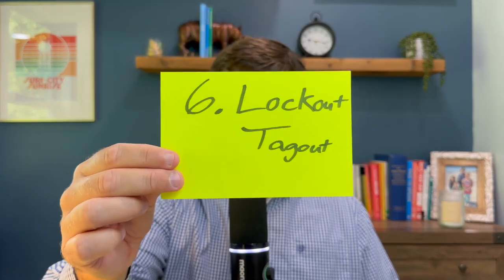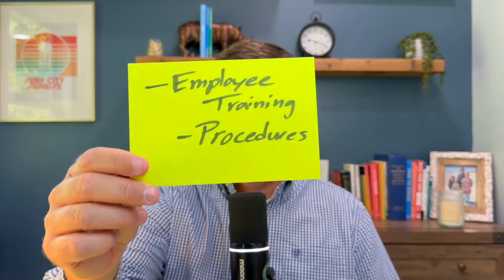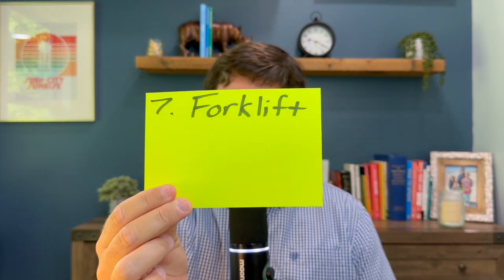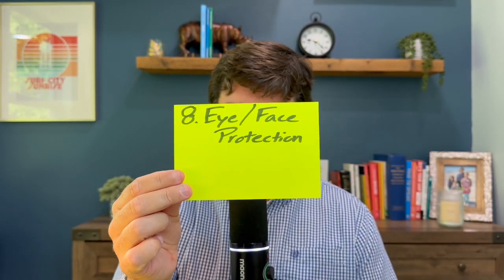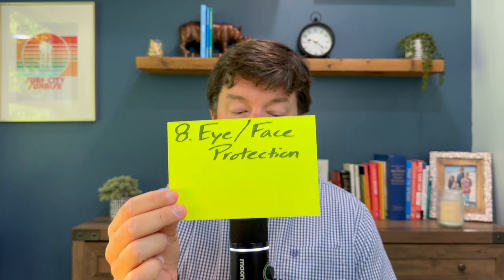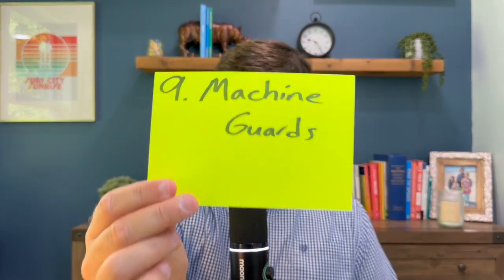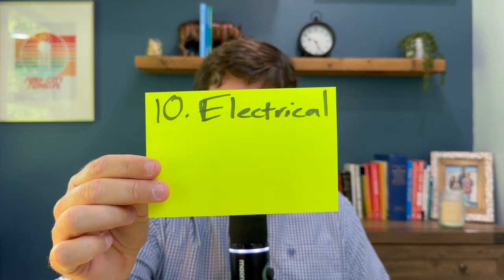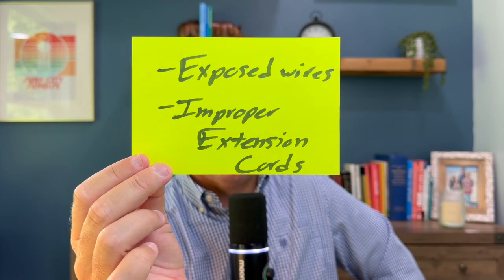30 Part 2 Top OSHA Violations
Worried about OSHA violations showing up at your facility? This video gives you the second half of the Top 10 Most Common OSHA Violations — and more importantly, how to prevent them. If you're a busy safety manager, safety supervisor, or operations leader, this episode is packed with real-world advice you can apply immediately.

In this video, Safety Coach David Sawyer walks you through OSHA violations #6 through #10 with clear explanations and fixes for:

🔒 Lockout/Tagout failures and how to improve employee training & machine-specific procedures

🚜 Forklift safety (a.k.a. powered industrial trucks), with tips for certifications and daily inspections

👓 Eye and face protection compliance and how to choose the right PPE for the job

🛡️ Machine guarding best practices — and why guards get removed (and how to stop it)

⚡ Electrical safety violations, like exposed wires and improper cord use

🆓 BONUS: David shares a free downloadable OSHA Audit Checklist you can use to prepare for — or respond to — an inspection. It's practical, easy to use, and could save you major headaches.

👀 Plus, stay until the end for an important bonus hazard not on the OSHA Top 10 that every company should be addressing.

👉 Like what you’re learning?
👍 Give the video a like
🗣️ Drop a comment with your biggest OSHA challenge